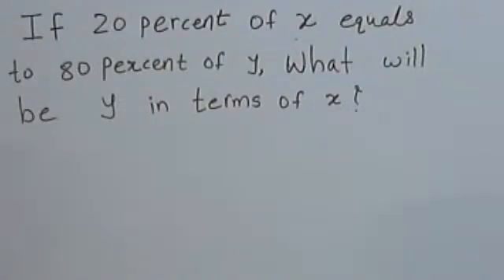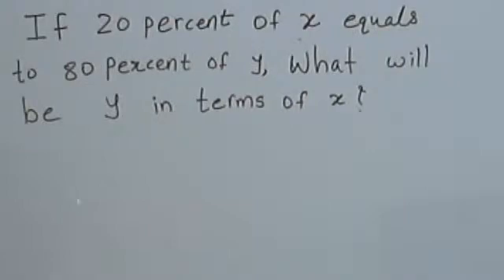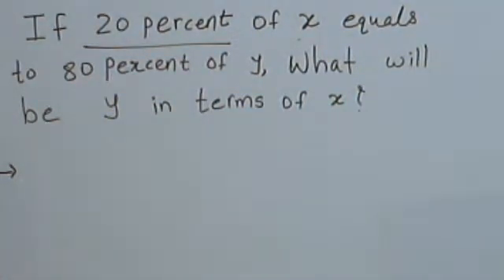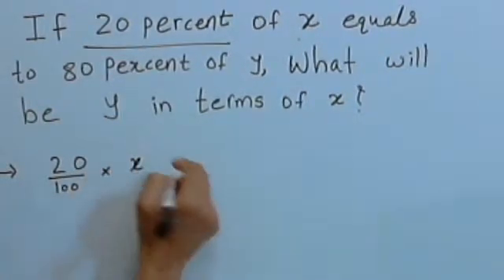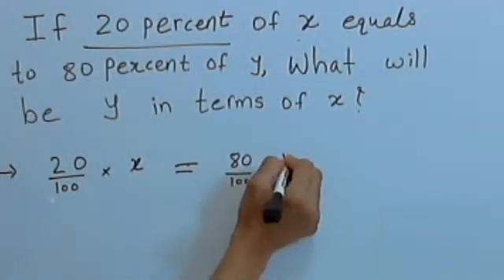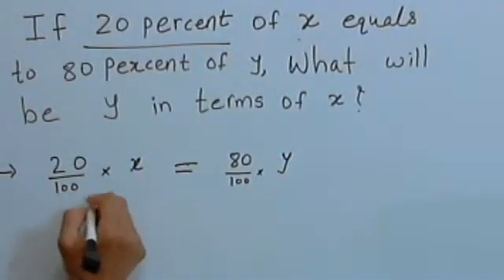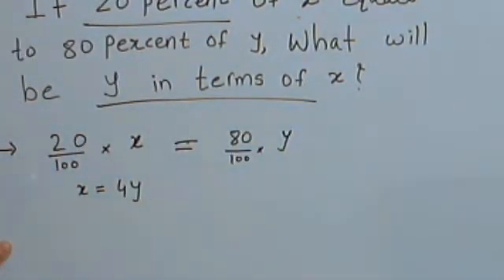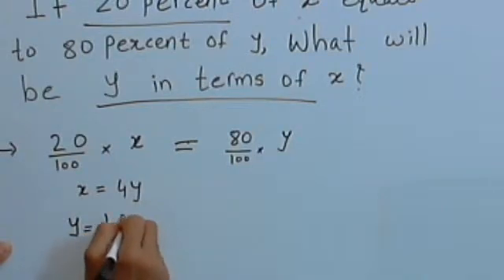SAT Preparation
By Krishna Shah - MathAlley - Ashburn, Virginia. Private tutoring